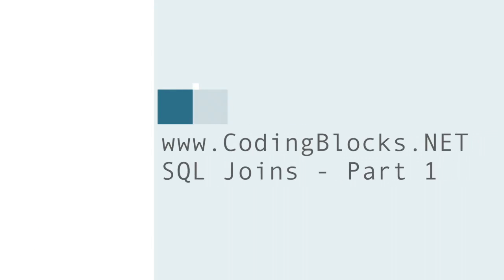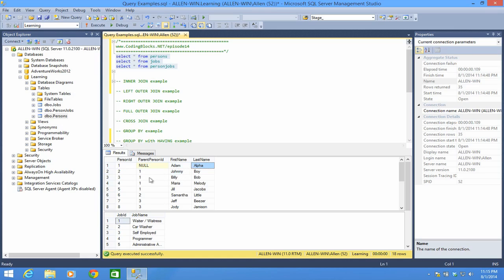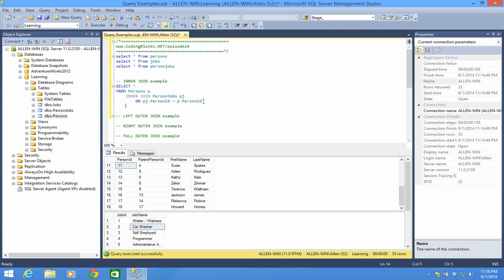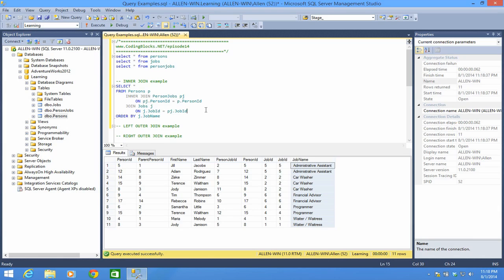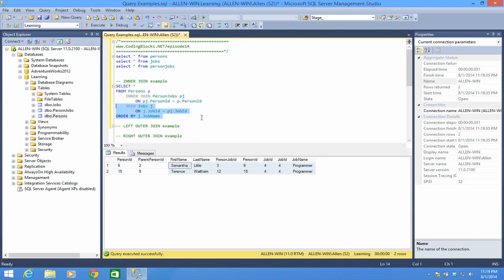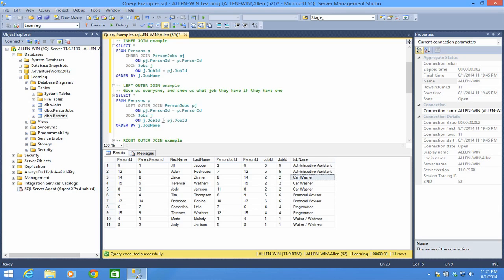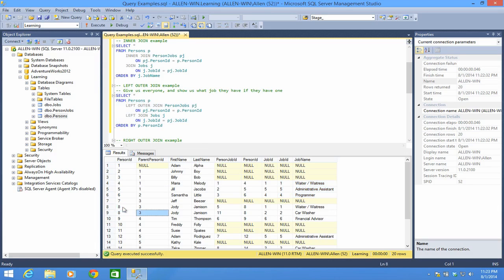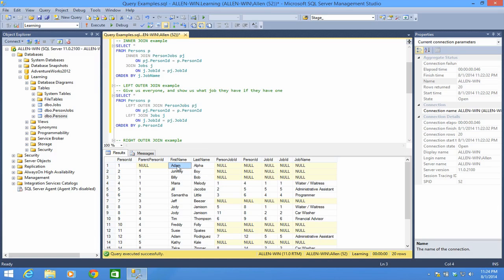SQL Joins Part 1 - Inner, Left Outer and Right Outer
In part one of this video series, we're going to talk about the most common types of joins used:
- Inner Join - brings back only records that match each table based on the ON condition
- Left Outer Join - brings back all records in the left table, any data that matches in the right table as well, and null for any data in the right table that didn't match the left table in the ON condition
- Right Outer Join - brings back all records in the right table, any data that matches in the left table as well, and null for any data in th eleft table that didn't match the right table in the ON condition

The more subscribers we get, the more motivated we'll be to put out more content like this!